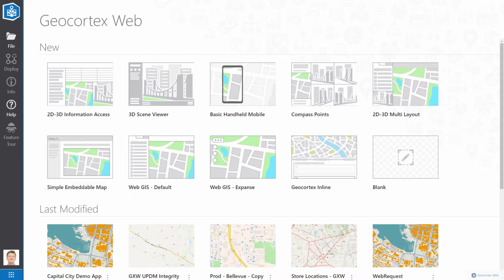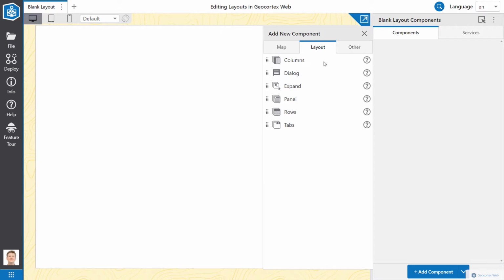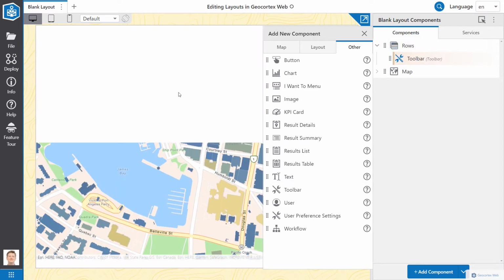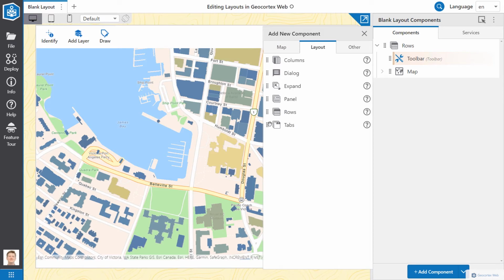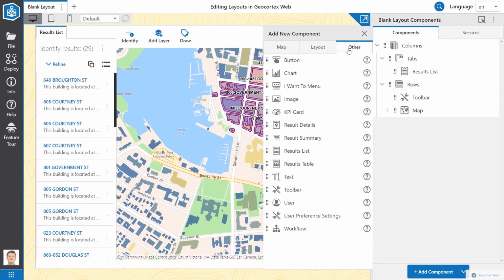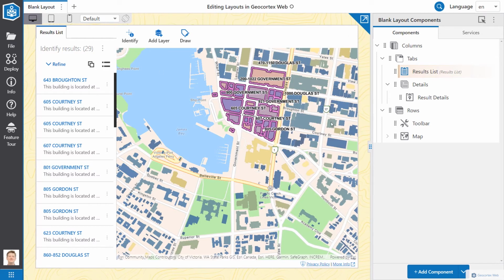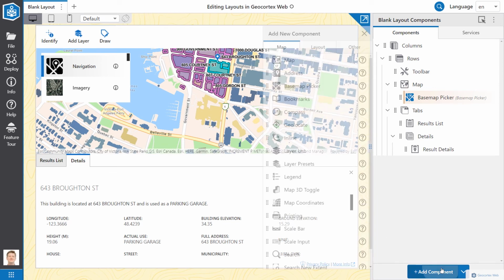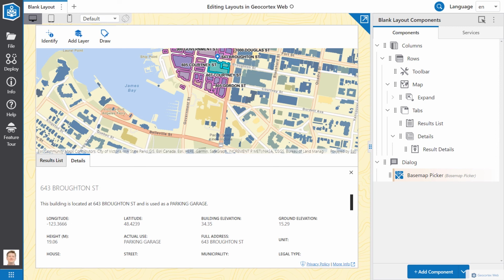Layout Editing in Geocortex Web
Are you looking for an easy way to customize your web applications? In this week’s Geocortex Tech Tip, Aaron demonstrates how to edit layouts in Geocortex Web. This is a simple way to create applications that are visually appealing with all the functionalities that you’re looking for!